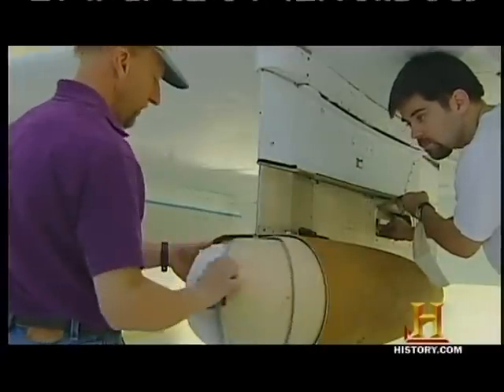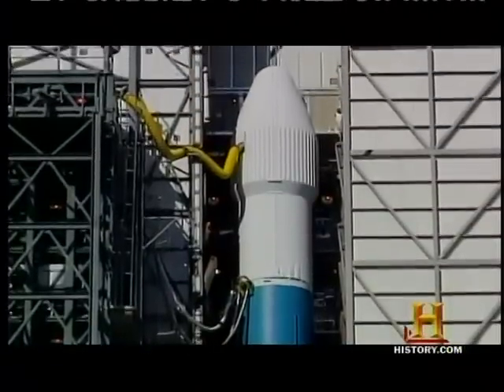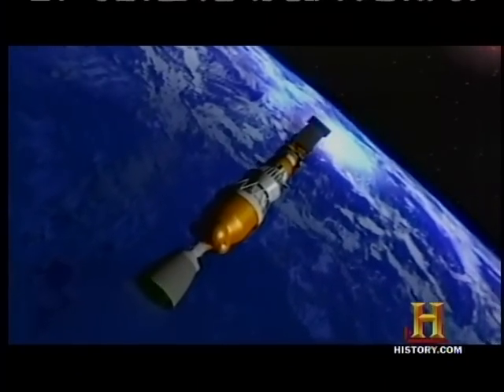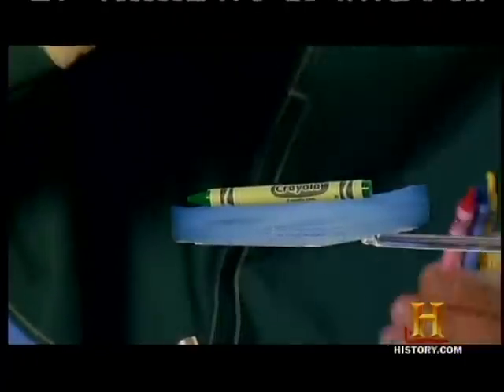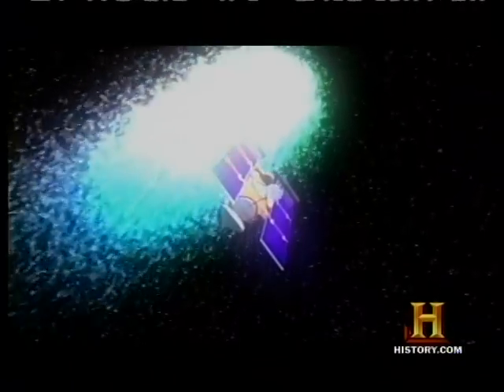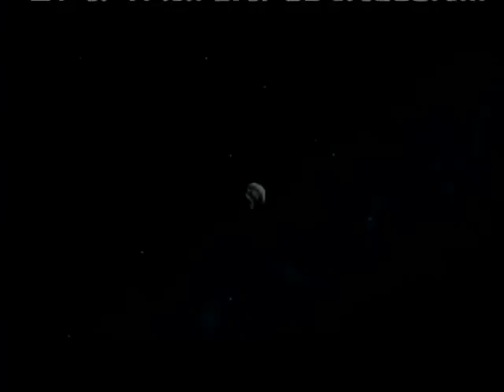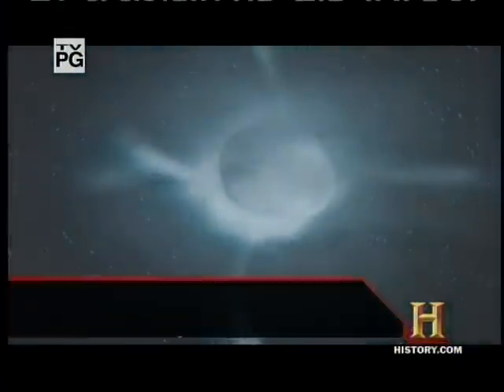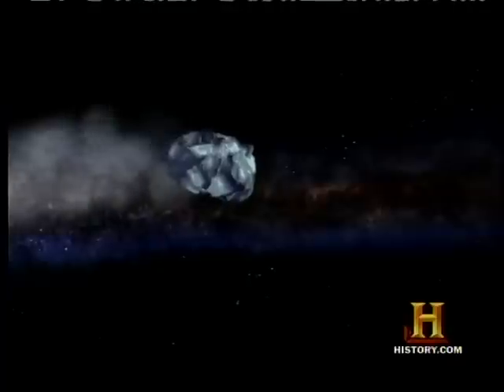3of5 - The Universe - Deadly Comets and Meteors